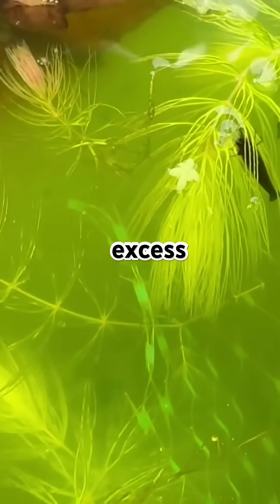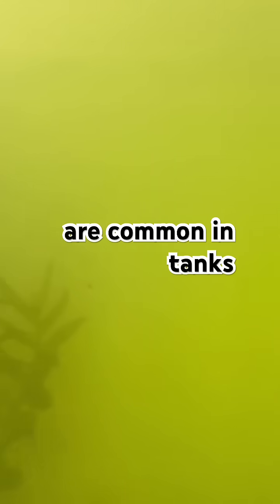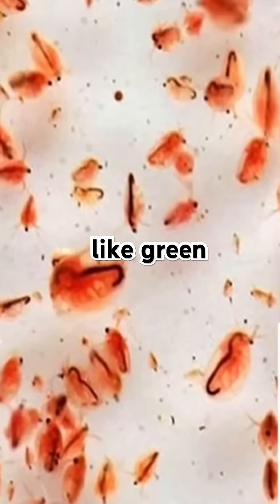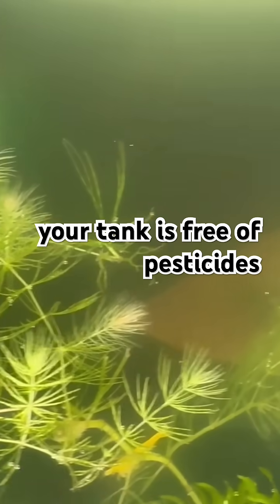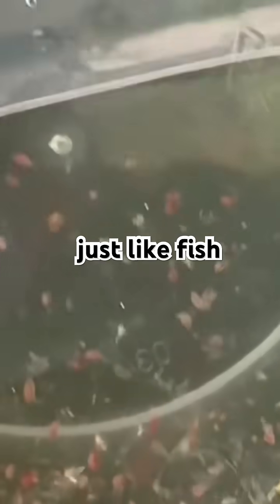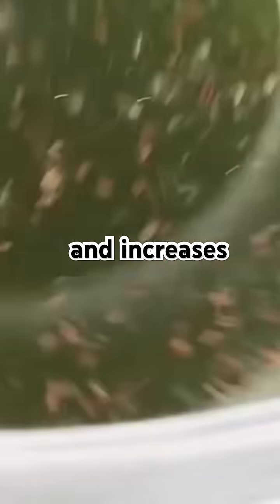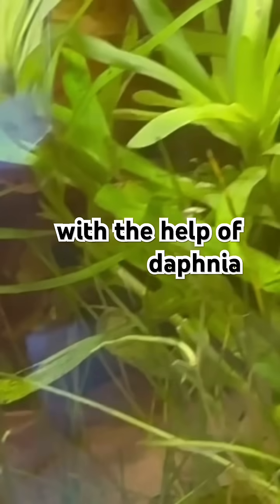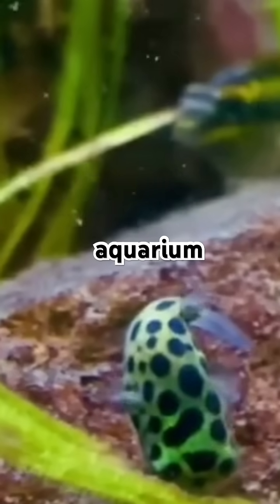Clear Green Water FAST with Daphnia Moina! Natural Algae Control for Aquariums & Ponds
Tired of cloudy, green aquarium water? Discover how to clear algae naturally using Daphnia moina! These tiny zooplankton are nature’s algae filters—safe, effective, and chemical-free. In this video, we’ll show you step-by-step how to introduce Daphnia into your tank or pond and restore crystal-clear water the natural way.

What You’ll Learn:
 • What causes algae blooms
 • How Daphnia moina control green water
 • Step-by-step guide to using Daphnia in your tank
 • Tips to prevent algae from returning

Perfect for freshwater aquarium keepers, pond hobbyists, and anyone looking for eco-friendly water solutions.